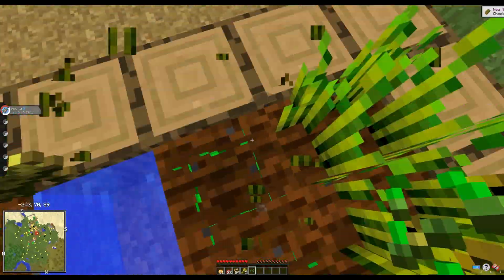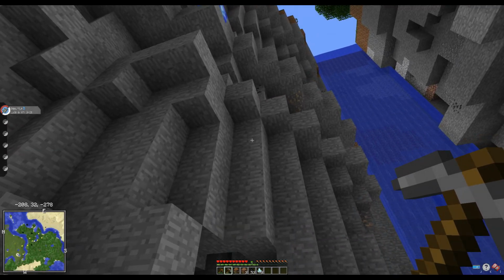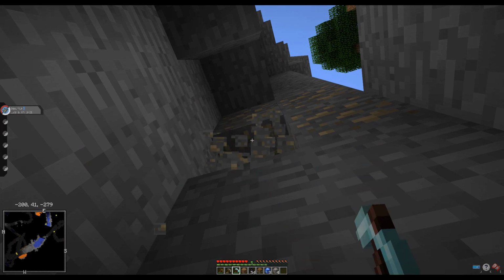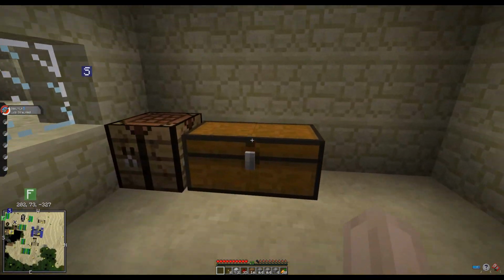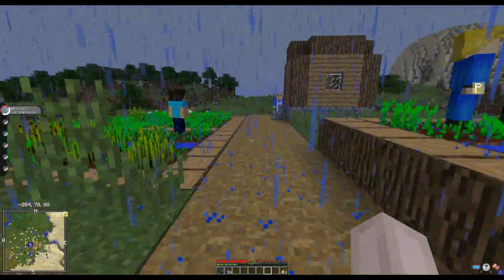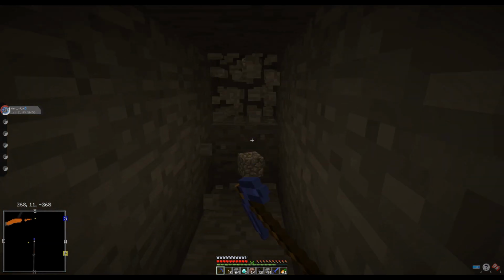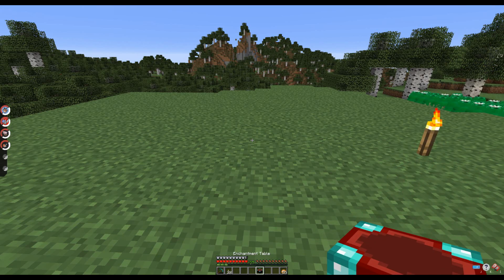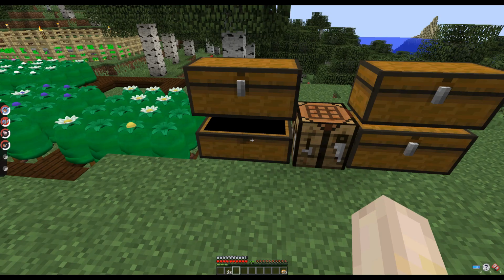Minecraft Pixelmon Wait: Ep1 Day One, Starting Out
So it's finally here, starting out on our Pixelmon server.

Anyone who's played Minecraft generally knows how the first day goes, this was especially true here as we had to wait until everyone had been on to select their build locations, and we're all on different time zones.

Bugs, we had some interesting bugs on the server due to the incompatibility between the two different versions and files being created on an older version of Pixelmon, this affected the Pixelmon resources within our immediate area, apricorn trees display the wrong colour, certain structures have failed to spawn, vending machines were replaced with end tables in the pokeshops in villages, silicon ore isn't spawning, and the block version of the gems spawned instead of the ore, not to mention ghost blocks, strange obstacles that block the path that aren't actually there.